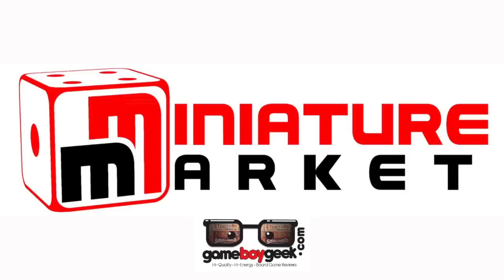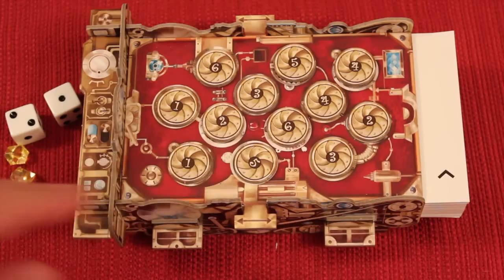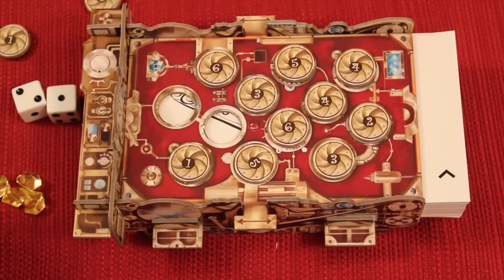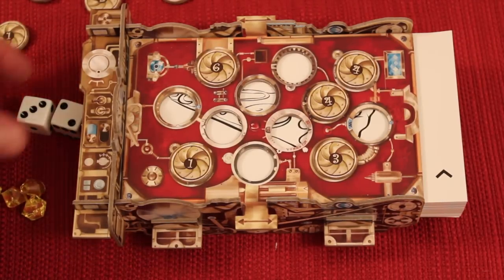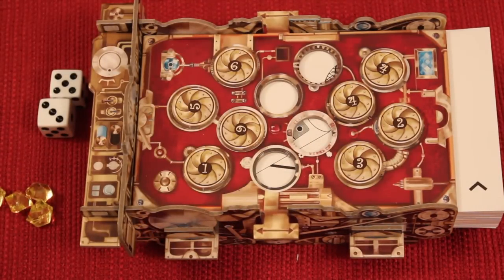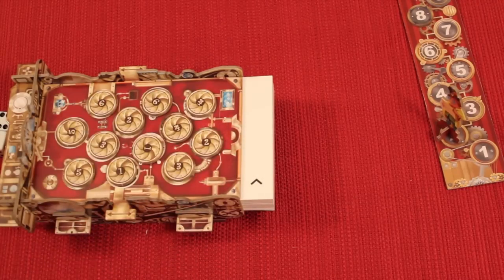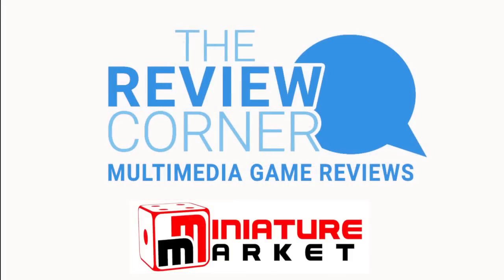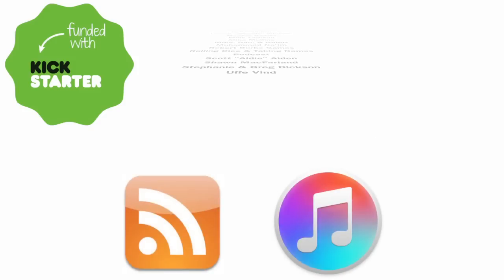Macroscope Review with the Game Boy Geek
My review of this family style game about guessing a picture drawing without seeing the whole thing. Can you guess it faster than everyone else?